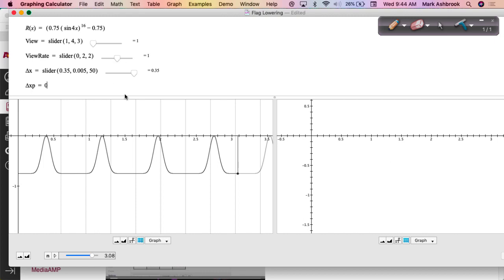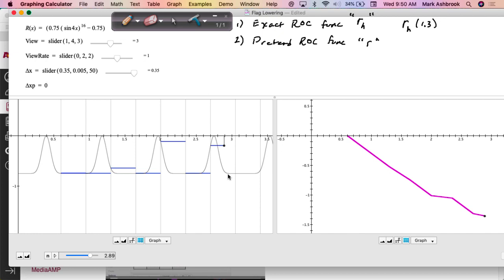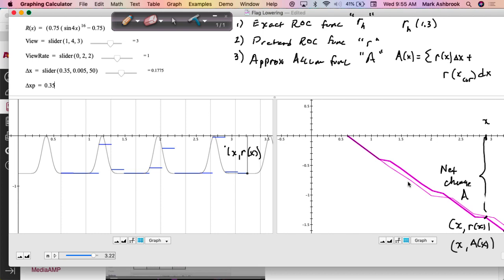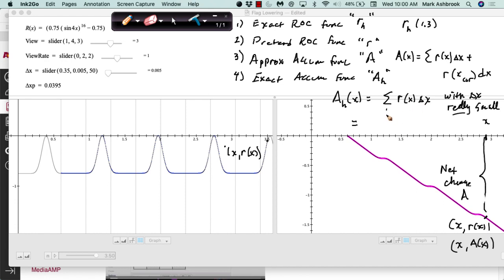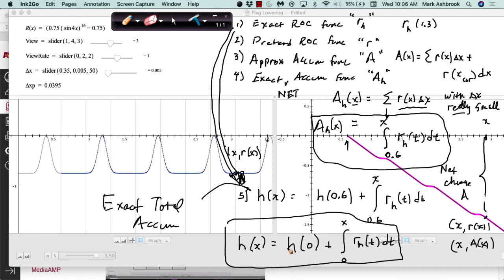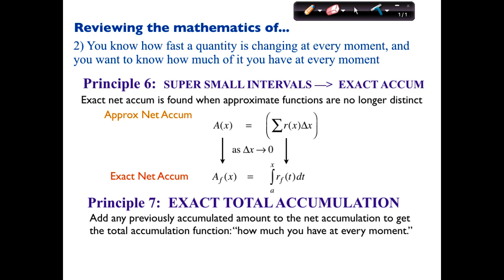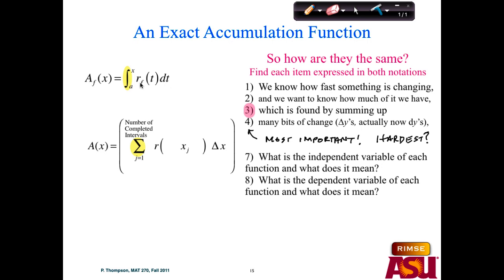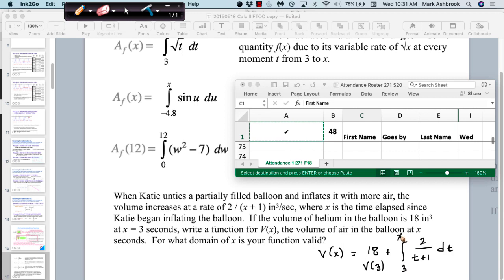MAT 271 Wed Jan 22: Exact Accum from Exact Rate